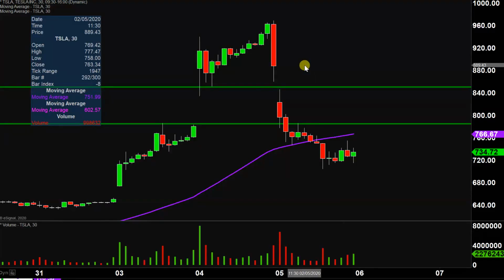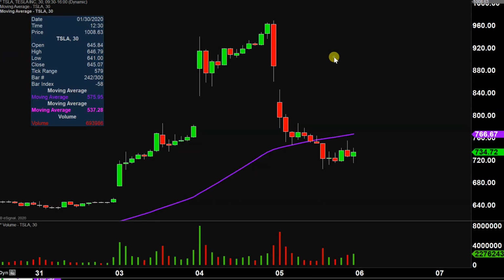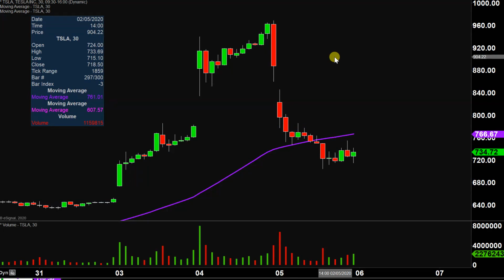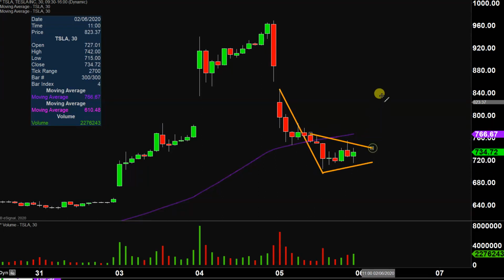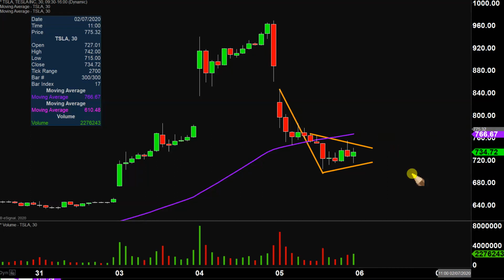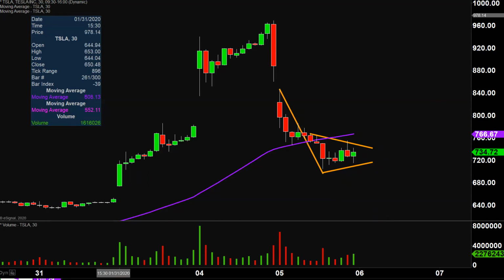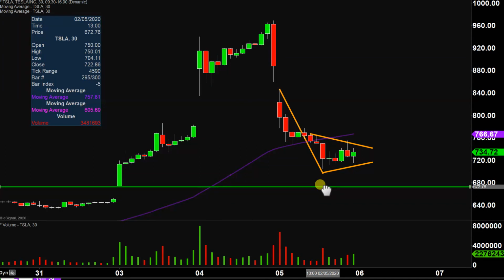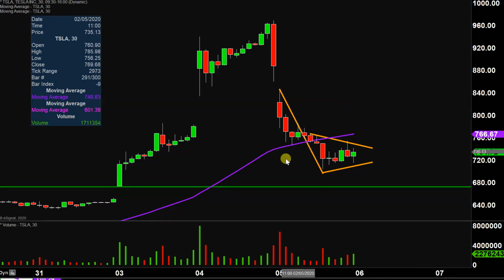Tesla, Inc. - TSLA Stock Chart Technical Analysis for 02-05-2020